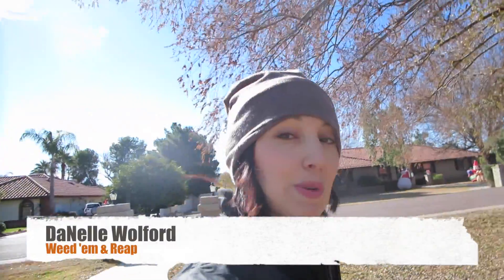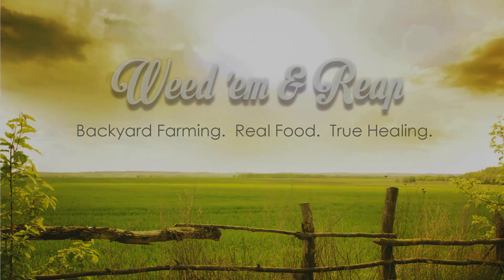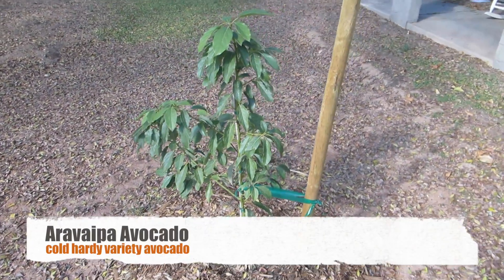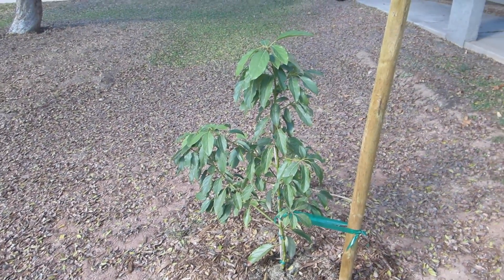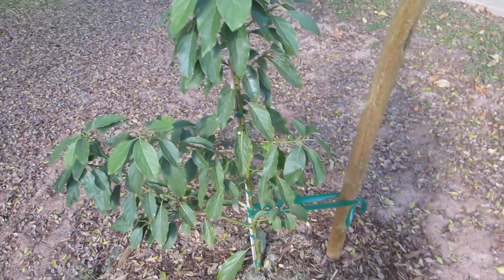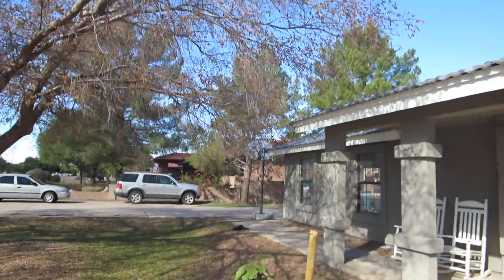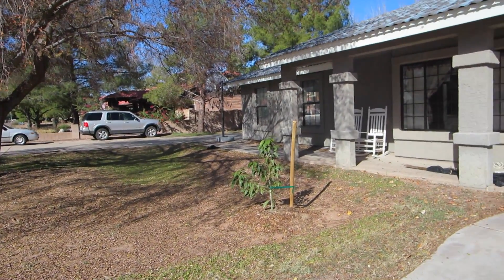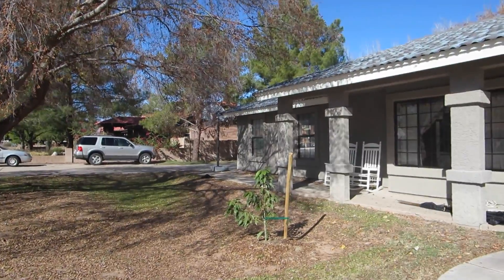Aravaipa AVOCADO growing in Arizona! {update #1}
How I am growing an Avocado tree in Arizona, babay! Go here to see the important tips to know when planting one!

🏝OUR MAILING ADDRESS:
2753 E. Broadway Rd. Ste 101 Number 431